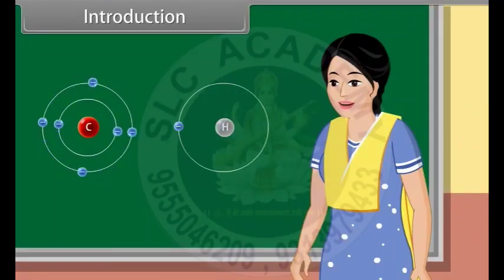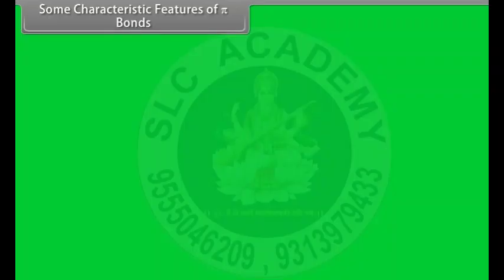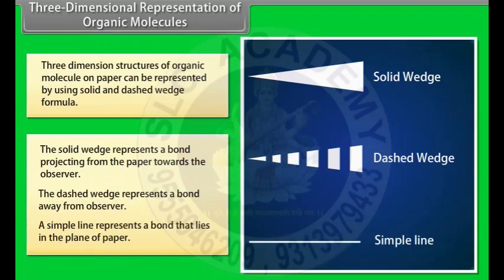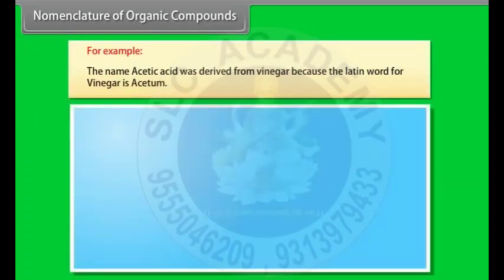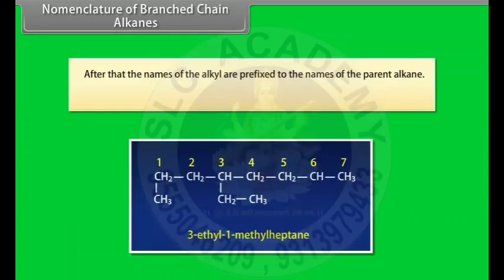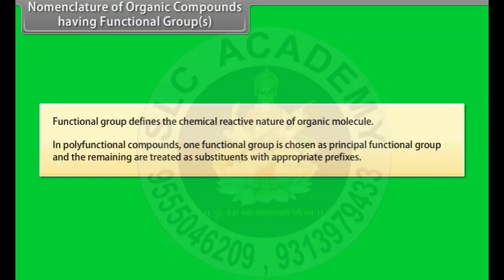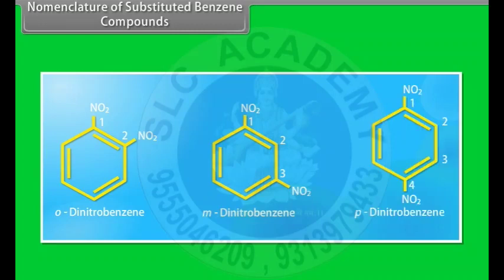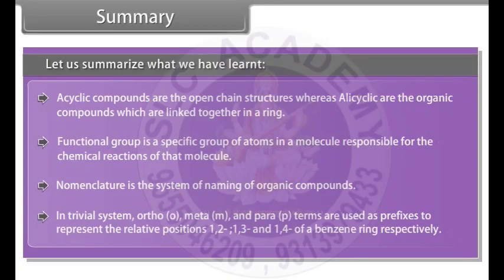cbse classxi chemistry organicchemistry slceduskills